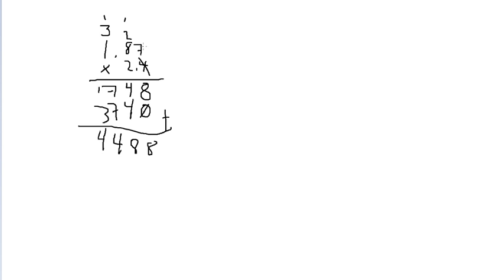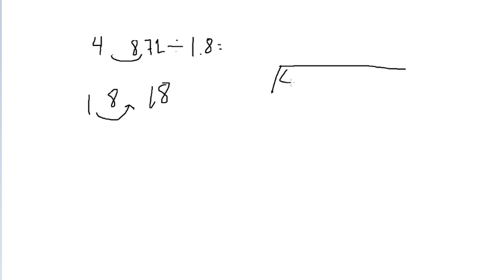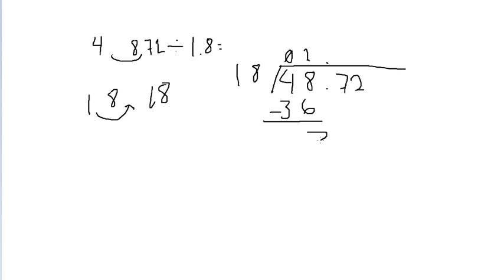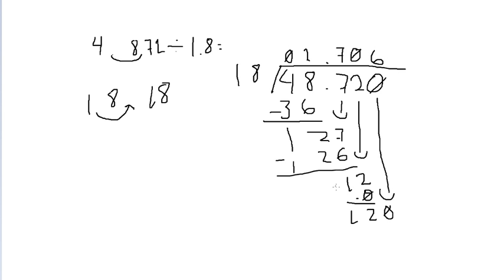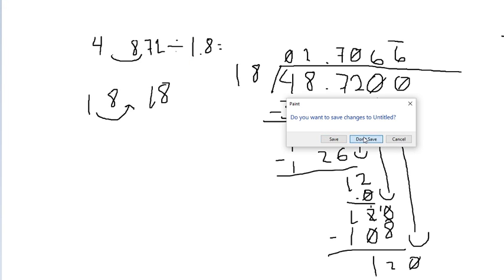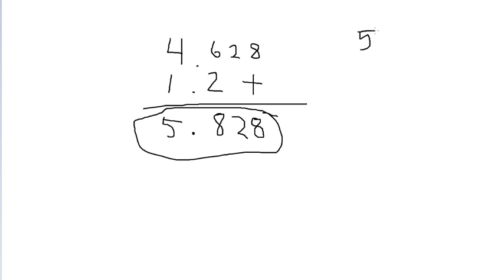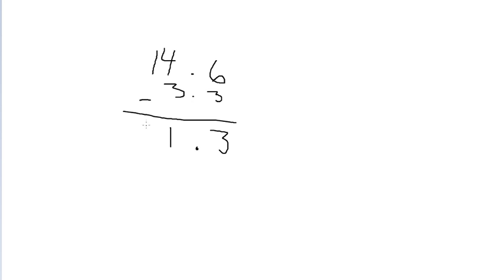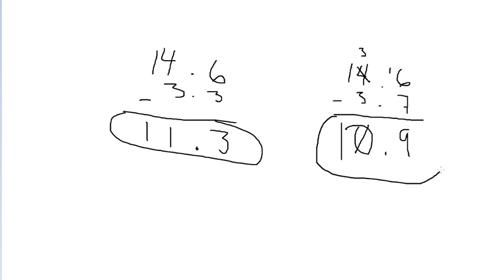Multiplying, dividing, adding and subtracting decimals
In this video, we learn how to multiply, divide, add, and subtract decimals.